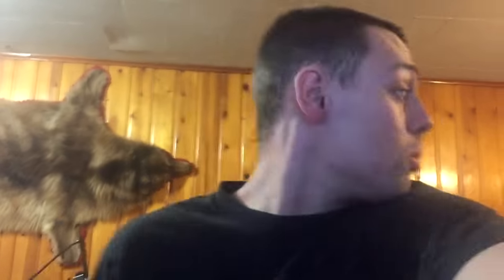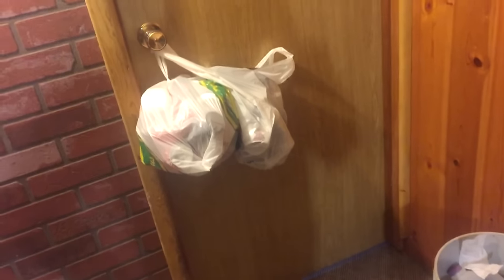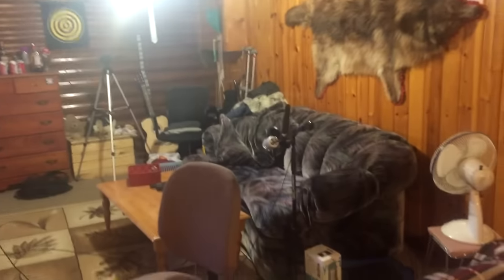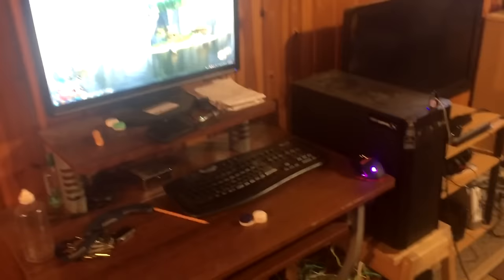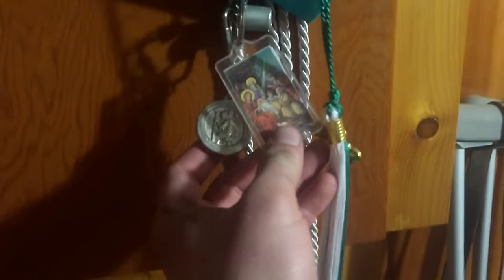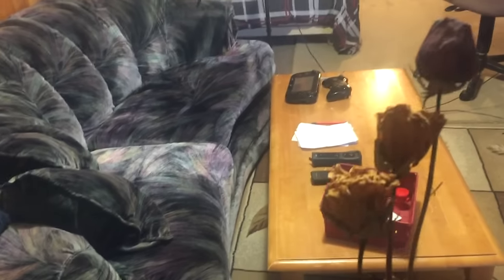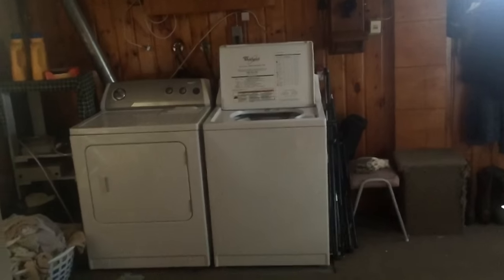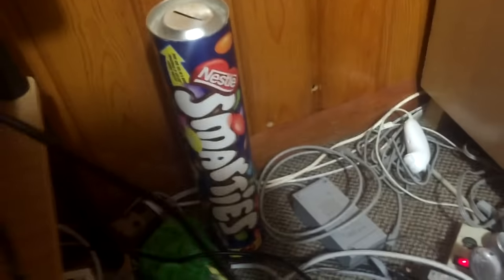Chris' (old)Room Tour!!!!